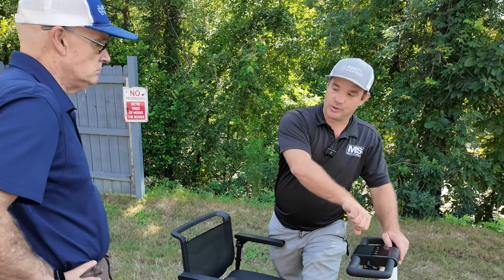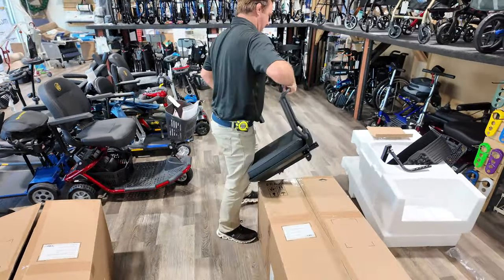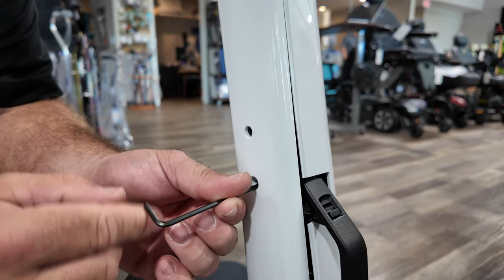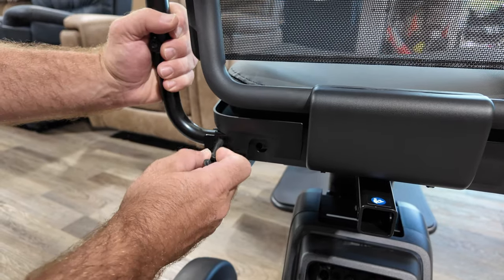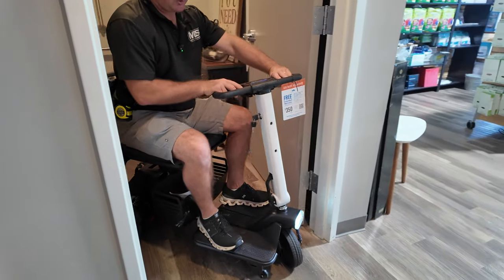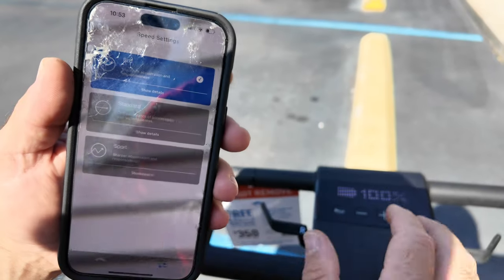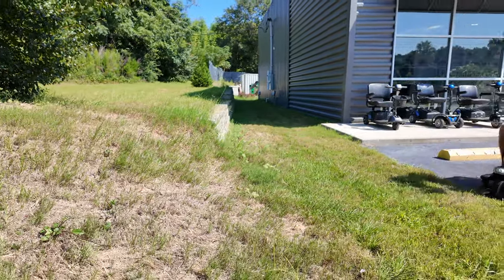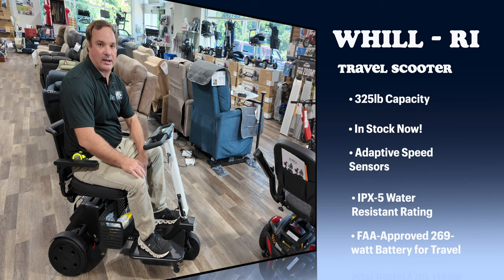Unboxing & Review: WHILL Ri Scooter - IPX5 Rated!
🎉 Unboxing & Review: WHILL Ri Scooter - The Ultimate Mobility Solution! 🚀

Welcome to our latest unboxing and review video! Today, we're diving into the WHILL Ri scooter, a cutting-edge mobility solution designed for comfort, style, and performance. In this video, we’ll take you through the entire unboxing process, explore the key features, and give you our honest review after testing it out.

🛠 What’s Inside the Box? We’ll start with a detailed unboxing, showing you everything that comes with the WHILL Ri scooter, from the main components to the handy accessories. Whether you're curious about its packaging or wondering how easy it is to assemble, we've got you covered.

🚦 Key Features & First Impressions Once it's out of the box, we’ll explore the WHILL Ri's innovative features, including its sleek design, maneuverability, battery life, and smart technology. We’ll share our first impressions on the build quality and ease of use, highlighting what makes this scooter stand out from the competition.

🏞 Real-World Testing Next, we take the WHILL Ri for a spin! Watch as we test its performance on different terrains, check its speed and comfort levels, and see how it handles everyday use. Whether you're looking for a reliable scooter for daily commutes or outdoor adventures, this review will help you decide if the WHILL Ri is the right fit for you.

👍 Final Thoughts Finally, we’ll wrap up with our pros and cons, giving you an honest assessment of the WHILL Ri scooter. Is it worth the investment? How does it compare to other scooters on the market?

📢 Share Your Thoughts Have you tried the WHILL Ri scooter? Or do you have any questions about it?

Key features

-made for travel and can accommodate someone as tall as 6'4 comfortably
-IPX5 components make this scooter completely water resistant .
-Full Independent Suspension System
-Anti Tip Technology
-FAA approved Battery for all travel
-Dual Motor for zero-turning
-Full LED Light Package
-Wireless Disassembly

00:00 - Consumer Warning

00:13 - Whill Ri Unboxing

01:09 - Swivel Seat

01:57 - Motor/Rearend

02:45 - Basket

03:00 - Armrest

03:20 - Seat Cushion

05:12 - Owners Manual

05:26 - Battery/ Charger

06:01 - Keys

06:22 - Seatpost

06:43 - Shroud

07:16 - Front of Whill Ri

07:35 - Tiller Release

08:18 - Usb C Charger

08:31 - Shroud install

11:04 - Seat Arm Adjustment

12:50 - Basket Removal

13:00 - Seat Post Installation

13:30 - Seat Installation

14:04 - Extended Warranty offer

14:39 - Battery installation

15:10 - Tips for Getting on

15:25 - Display and lights

15:58 - Tiller adjustment

16:15 - Turning radius

16:56 - Entering the bathroom

17:47 - Disassembly and weight of Whill Ri

19:10 - Seat of Whill Ri Weighs 26 lbs

19:27 - Rear end of Whill Ri weighs 44lbs.

19:36 - Motors for Whill Ri

19:58 - Weight of the Front for Whill Ri 39lbs

20:27 - Assembly for the Whill Ri

22:46 - Diagnostic Information for App

23:46 - Eco Mode - Max speed 1. (0.6 mph) 2.(0.9 mph) 3. (1.9 mph) 4.(2.5 mph)

24:08  Standard Mode - Max speed 1. (1.0 mph) 2.(2.2 mph) 3. (3.4 mph) 4.(5.0 mph)

24:30 - Sport Mode - Quicker responsiveness - Max speed 1. (1.0 mph) 2.(2.2 mph) 3. (3.4 mph) 4.(5.0 mph)

24:47 - Eco Mode Demo - Whill Ri

25:17 - Standard Mode Demo - Whill Ri

25:35 - Sport Mode Demo - Whill Ri

26:10 - Whill Ri in grass

26:35 - Incline Test - Whill Ri

26:47 - Whill Ri Warning code 86

28:04 - Anti tip wheels Whill Ri

28:22 - Whill Ri VS the curb!

30:09 - Water resistance test

32:01 - Riding after wet!

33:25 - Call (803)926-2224